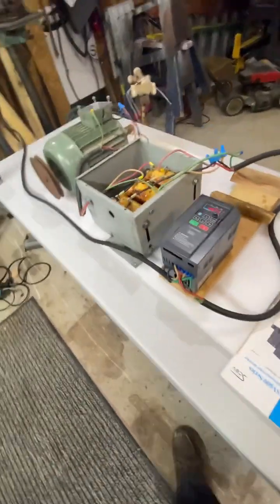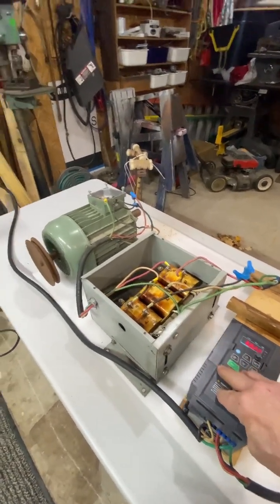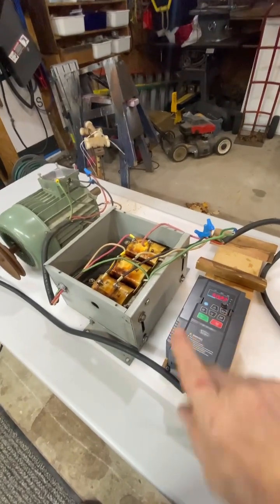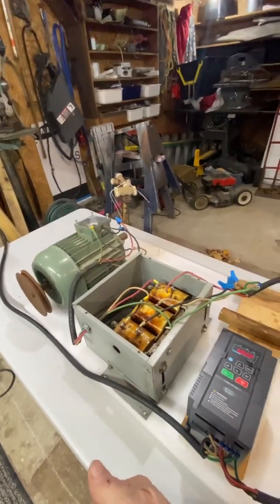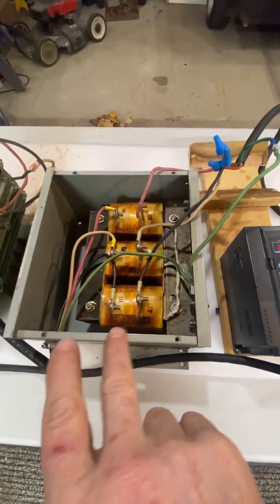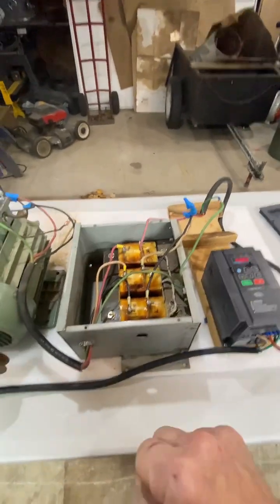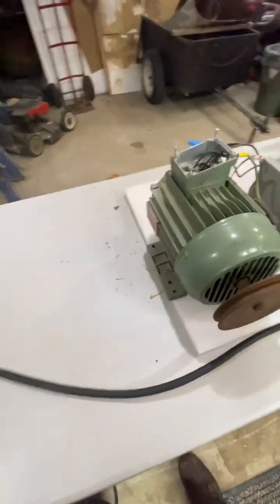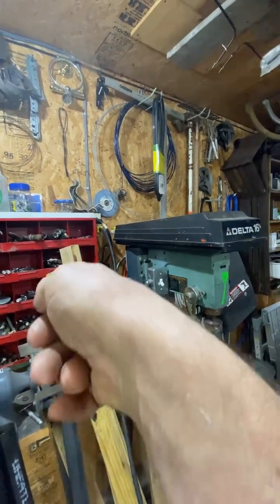600 V three phase off a regular outlet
here were developing a system for those trying to run higher voltage in the single phase shop. Although this shows my 120 V input drive it can be used with 240 V input drives up to 30 hp. ￼ the transformer needs to be a specific type and sized correctly for the load.